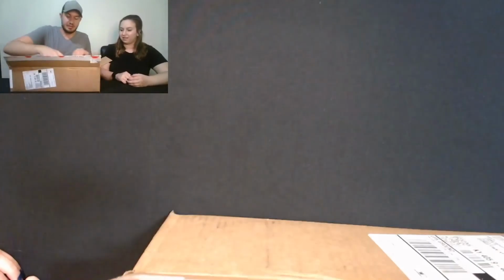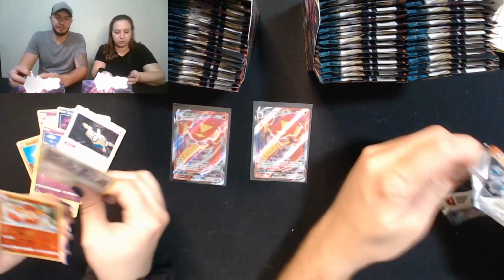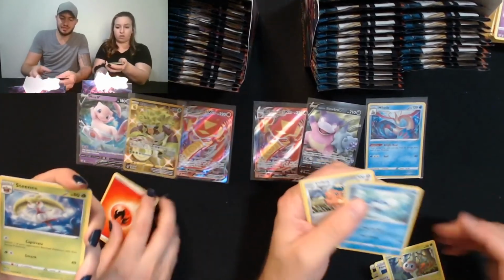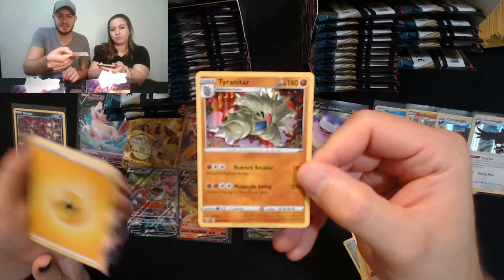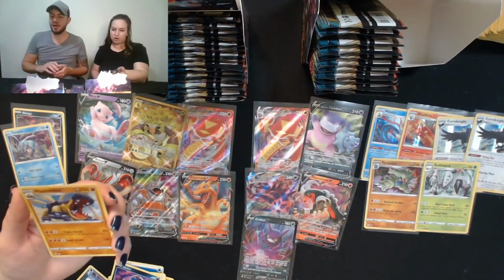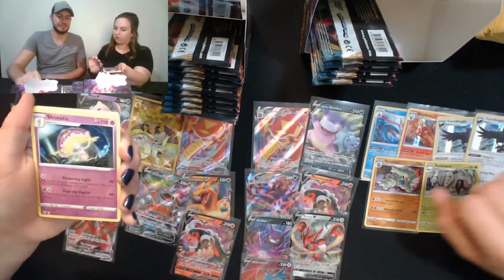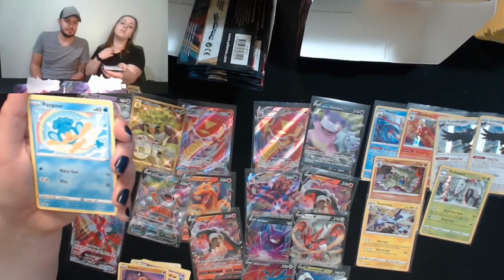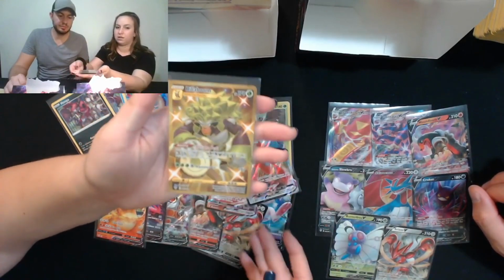72 Packs of Darkness Ablaze Booster Box Battle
Darkness Ablazed Released today!!! Lets crack open 72 Packs and hunt for the VMAX Charizard!
Who do you think had the better booster box? Who had your favorite hits!?

▼ OPEN UP THE DESCRIPTION FOR INFO! ▼